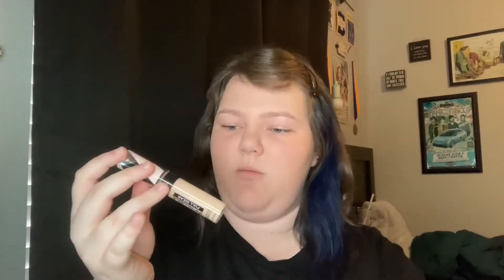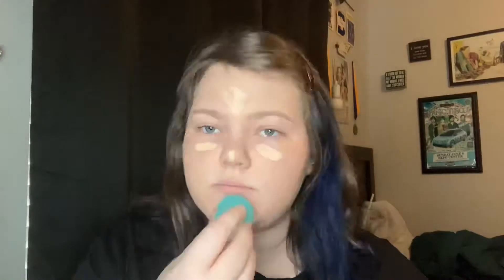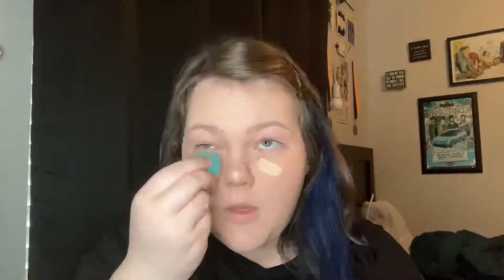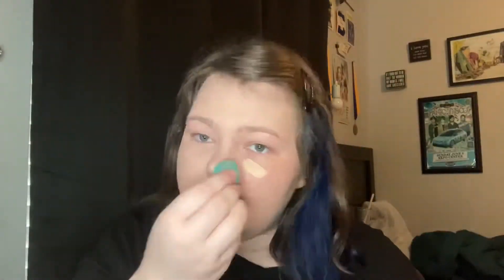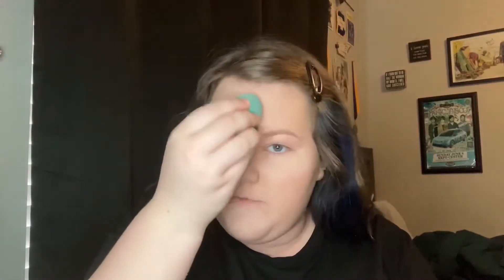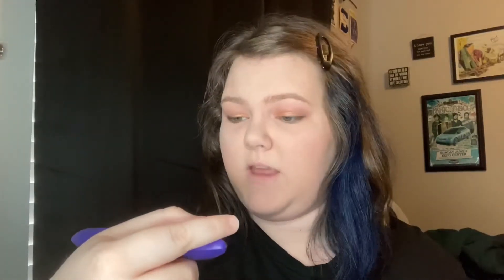Everyday School Makeup Routine || MakeupbyEmma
Hey guys! Let me know down in the comments what kind of videos you guys would like to see in the future. Have a great day!

Today’s makeup:

FACE:
• Porefessional Primer from Benefit Cosmetics
• BB Cream from Maybelline (Shade 110 Light/Medium)
• Infallible Longwear Concealer from L’Oreal (Shade 345 Oatmeal)
• Setting Powder from Airspun (Shade Translucent)
• Prep + Set Setting Spray from Morphe (From the Jeffree Star Collab)

BROWS:
• Shape and Define Brow Pencil from Anastasia Beverly Hills (Shade Blonde)

EYES:
• 25B Eyeshadow Palette from Morphe (Shades: Image, Seek, and Topaz)

LASHES:
• Voluminous Superstar X Fiber Mascara from L’Oreal

LIPS:
• Superstay Matte Ink Liquid Lipstick from Maybelline (Shade 65 Seductress)

1 Corinthians 13:13

Little side note for anyone who is wondering I am a junior in high school.